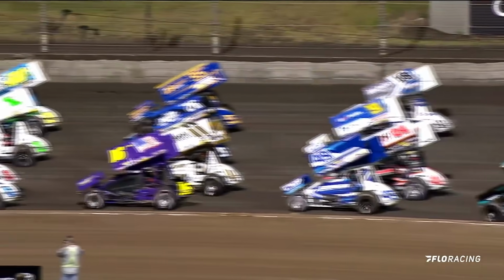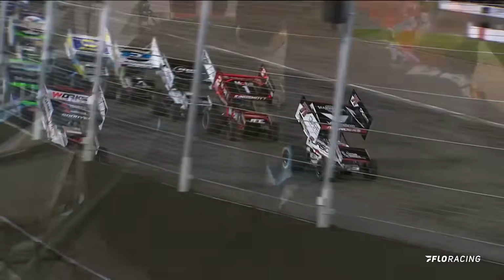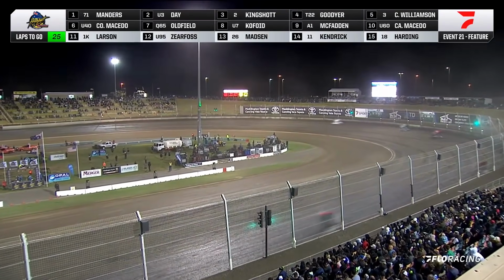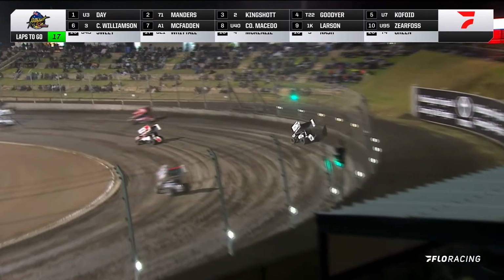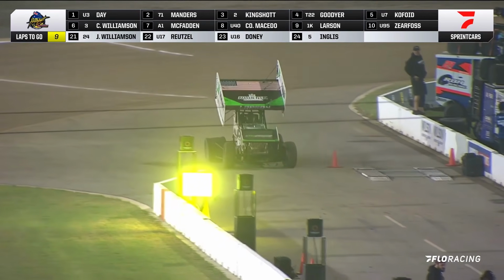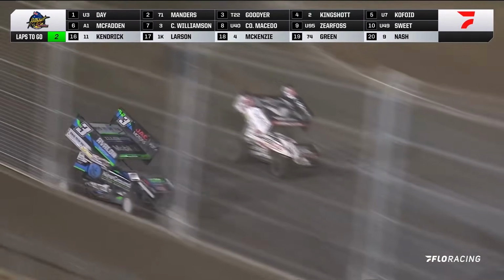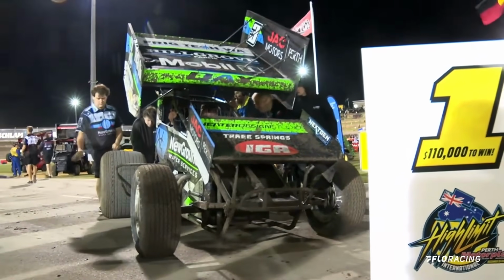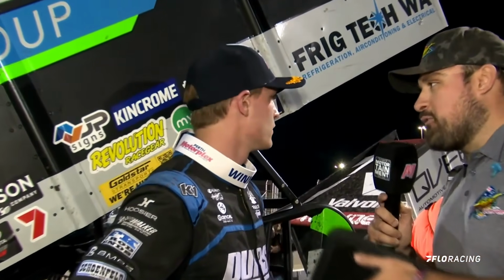FULL RACE: High Limit Racing at Perth Motorplex Prelim Night One 12/28/2025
High Limit Racing International - Sunday, December 28, 2025
Perth Motorplex (Kwinana Beach, Australia)

Flight A QuickTime Award - Buddy Kofoid (13.439)
Flight B QuickTime Award - Dayne Kingshott (13.705)
Heat One Winner - Corey Day
Heat Two Winner - Cole Macedo
Heat Three Winner - Jock Goodyer
Heat Four Winner - Kaiden Manders
Dash Winner - Kaiden Manders
B-Main Winner - Cameron McKenzie
Hard Charger - Justin Whittall +8, 22nd-14th
Lap Leaders - Manders 1-8; Day 9-21; Manders 22; Day 23-30

A Feature (30 Laps): 1. U3-Corey Day[4]; 2. 71-Kaiden Manders[1]; 3. 2-Dayne Kingshott[3]; 4. T22-Jock Goodyer[2]; 5. U7-Michael Kofoid[5]; 6. A1-James McFadden[11]; 7. 3-Callum Williamson[8]; 8. U40-Cole Macedo[6]; 9. U95-Brock Zearfoss[14]; 10. U49-Brad Sweet[17]; 11. 26-Kerry Madsen[16]; 12. Q65-Luke Oldfield[7]; 13. 18-Daniel Harding[18]; 14. U21-Justin Whittall[22]; 15. U60-Carson Macedo[10]; 16. 11-Jason Kendrick[15]; 17. 1K-Kyle Larson[12]; 18. 4-Cameron McKenzie[21]; 19. 74-Mikey Green[23]; 20. 9-AJ Nash[20]; 21. U17-Aaron Reutzel[24]; 22. 24-Jack Williamson[19]; 23. U16-Xavier Doney[13]; 24. 5-James Inglis[9]

(0:00) Laps 1-30
(12:40) Victory Lane Interviews